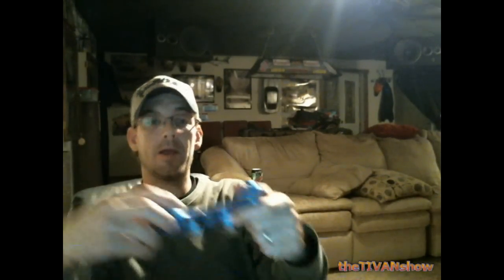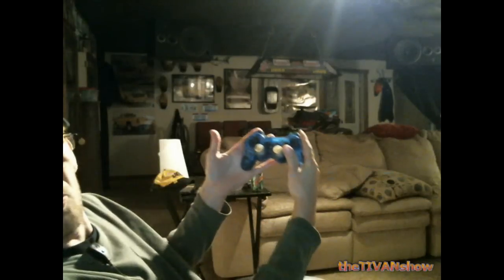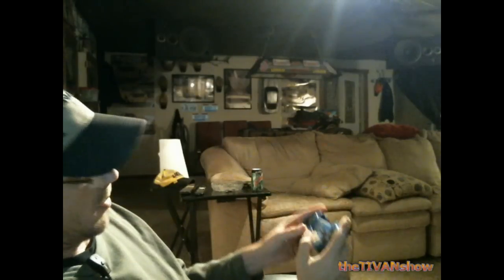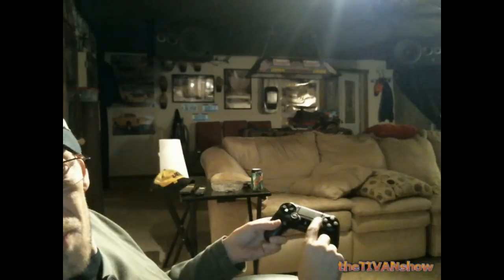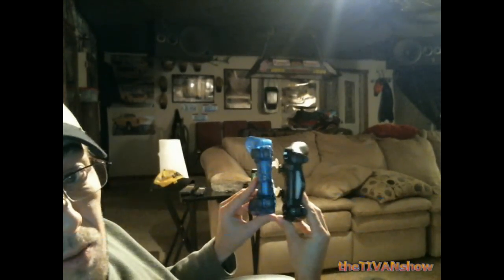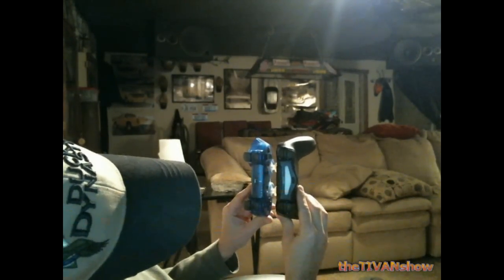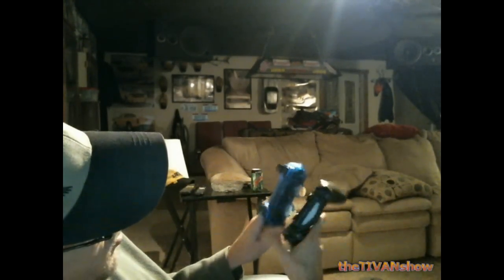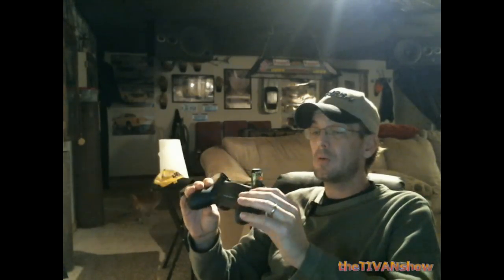PS4 joystick. welcome to theTIVANshow mancave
unboxing of the ps4 joystick and what Im doing with my youtube channel